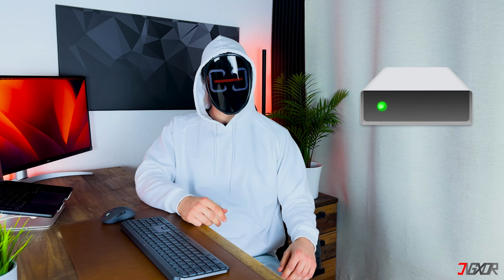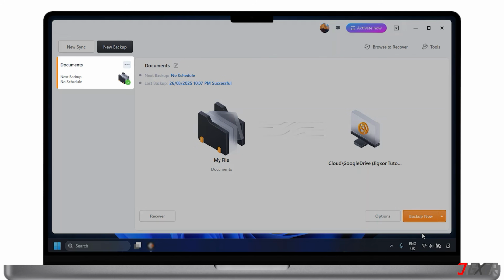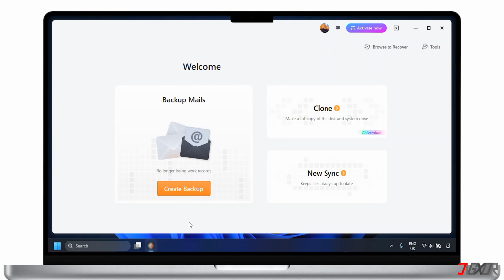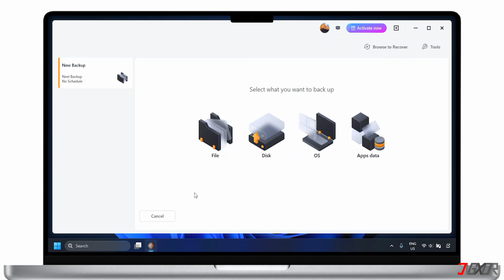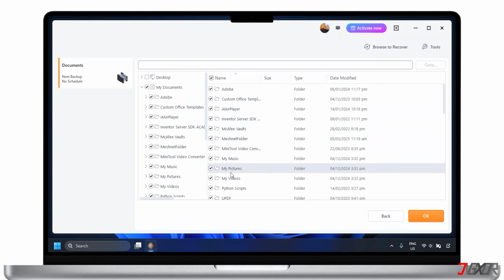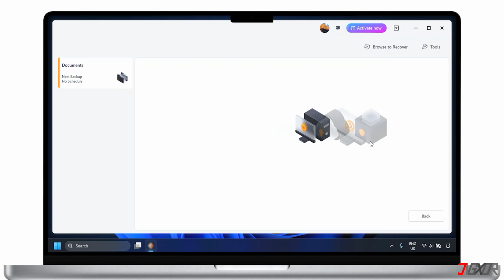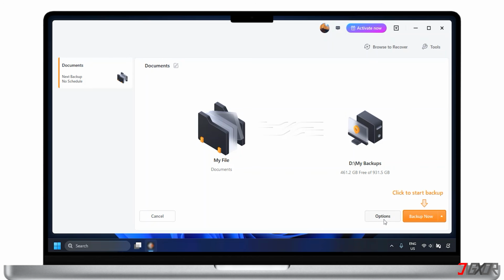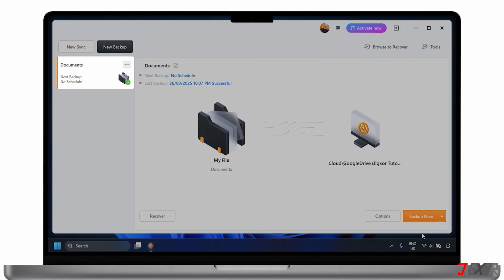How To Backup Entire Windows 11 PC to External Hard Drive! [Best Solution]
Backing up your entire Windows 11 PC to an external hard drive creates a complete system image that captures all your files, applications, settings, and the operating system itself. Should your internal drive fail or encounter a major software issue, this backup enables you to restore your system to its previous functional state. In this video, I'll show you how to back up a PC to an external hard drive. Yours Jigxor

Video: 1388